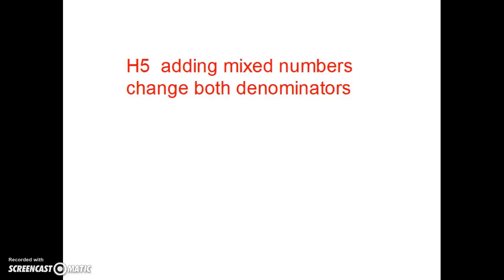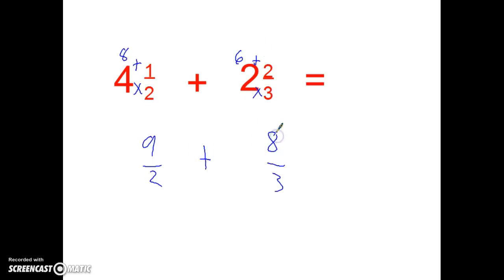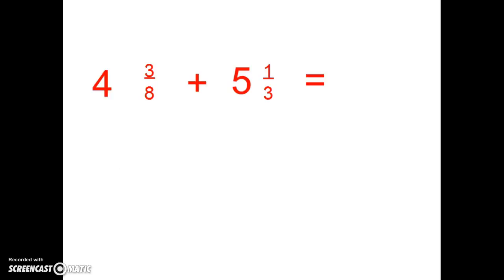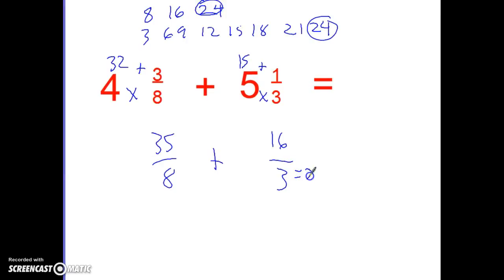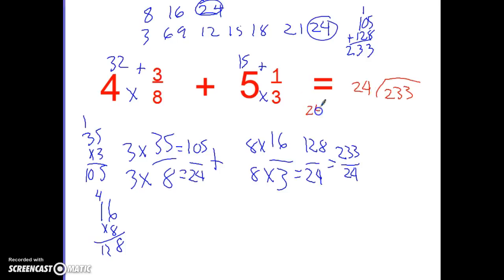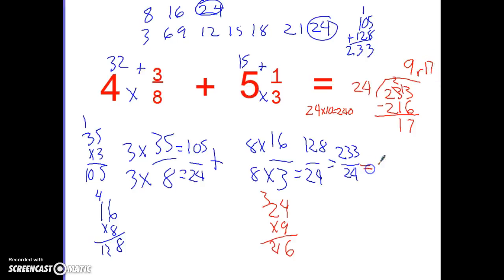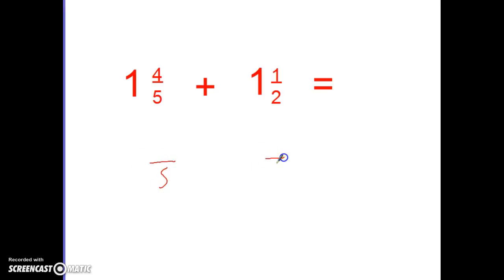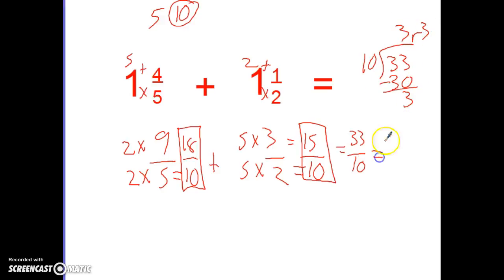H5 add mixed numbers change both denominators